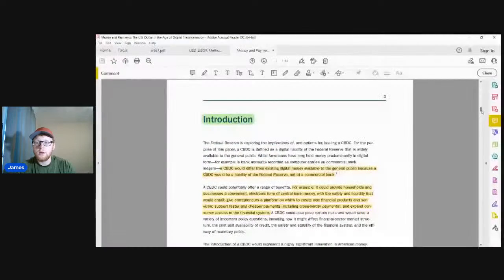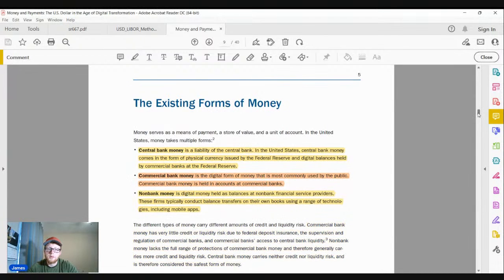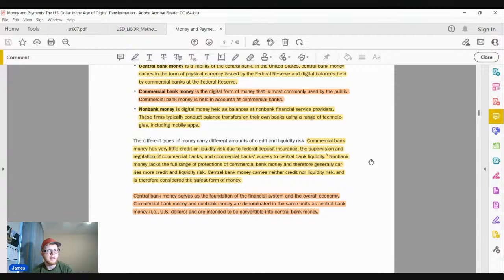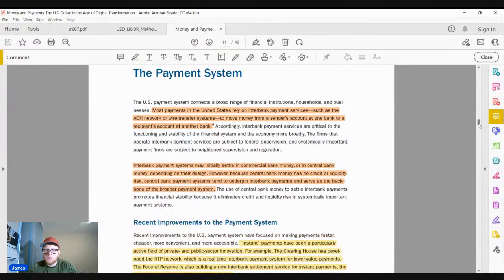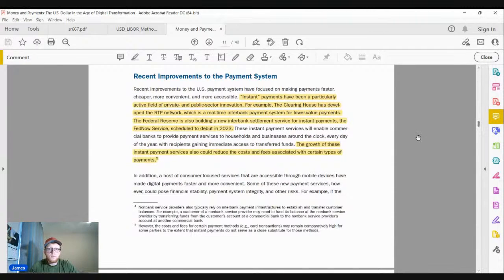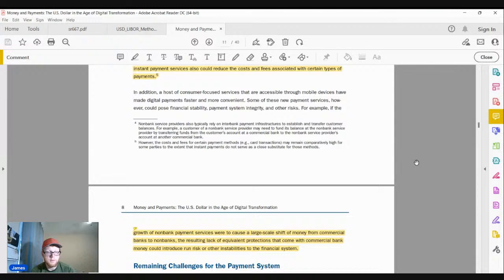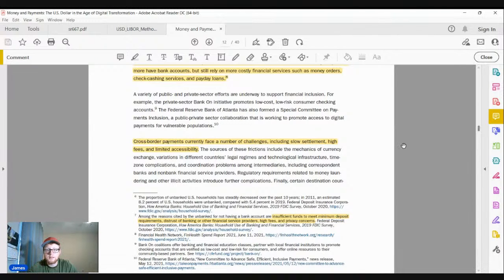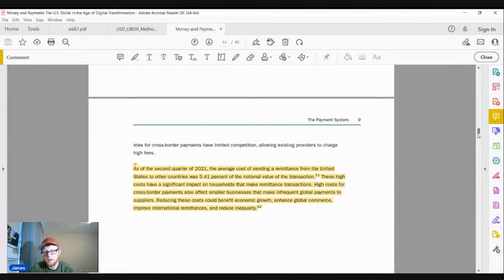How Would A US Central Bank Digital Currency Change Our Existing Money and Payment Systems?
With the Fed looking into possibly creating a central bank digital currency, it is important to understand the different types of "money" and our current payment systems so that we can understand how this new currency could change our system. You have to remember that our currency is a fiat one, which means it is debt. Therefore the types of money differ in whose liability that money is. A Central Bank Digital Currency would be a liability of the federal reserve, just like physical cash it (this is central bank money). Your bank account is a liability of your bank (this is commercial bank  money). There is also nonbank money which is more like private cryptocurrencies.